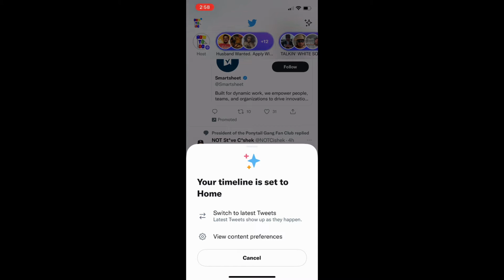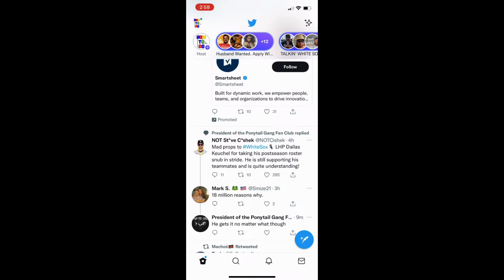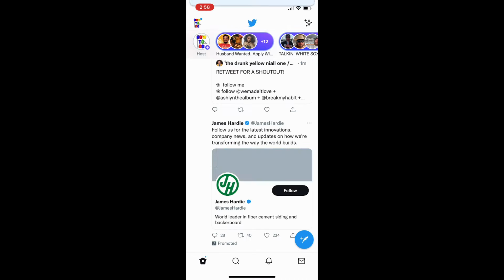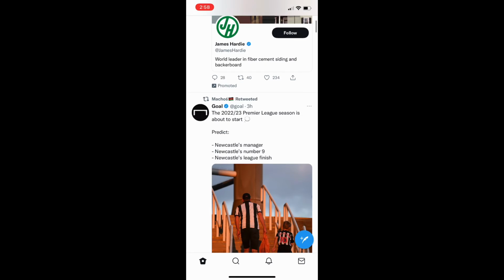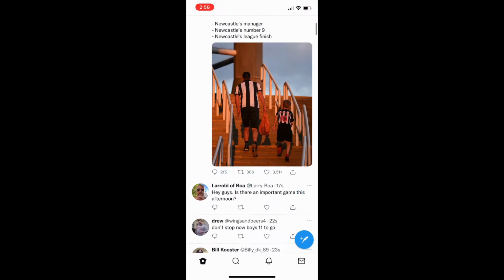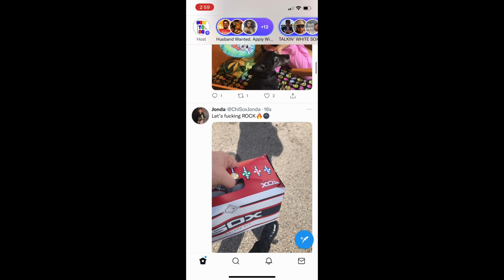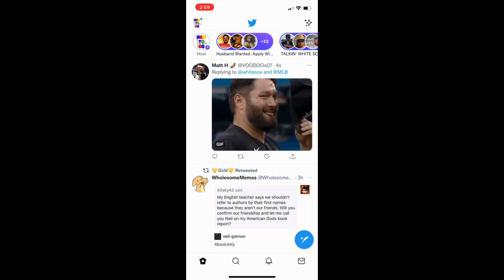How to Make Your Timeline Go In Order on Twitter